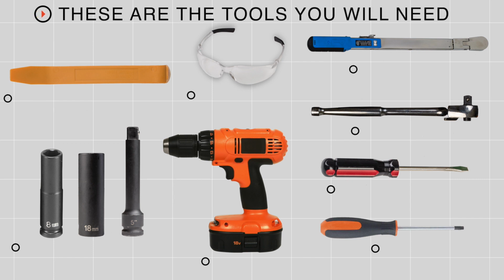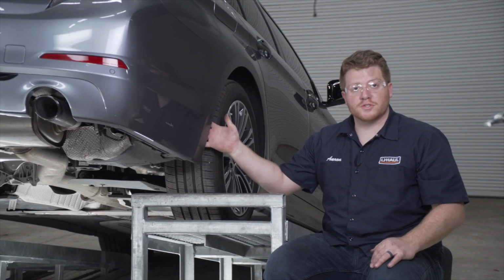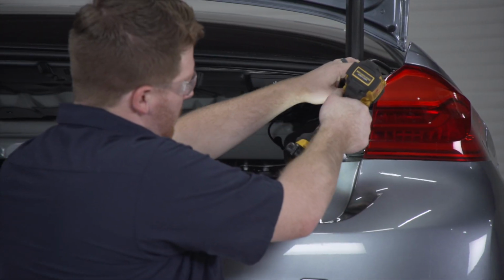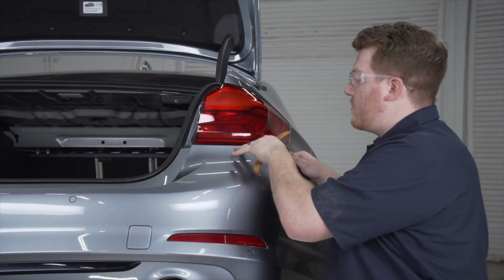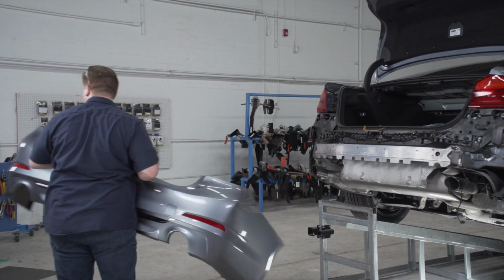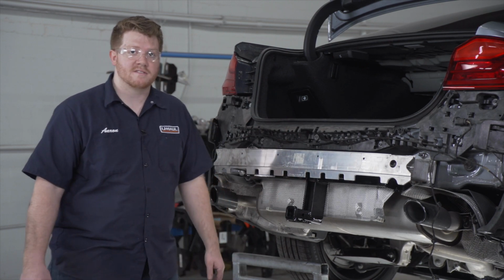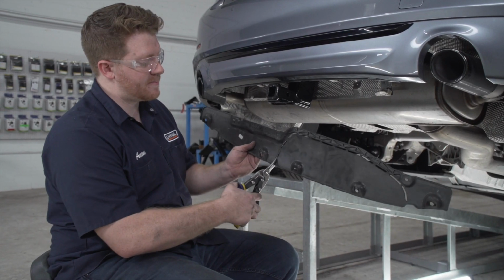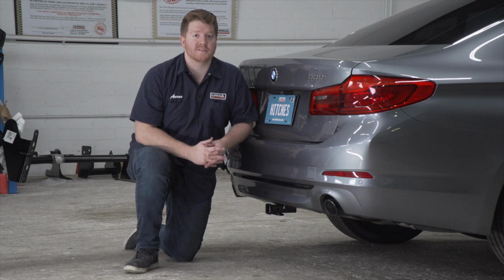2019 BMW 530i Trailer Hitch Installation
This video covers the trailer hitch installation for Curt 11478 on a 2019 BMW 530i. Learn how to install your receiver on your 2019 BMW 530i from a U-Haul installation professional. With a few tools and our step-by-step instructions, you can complete the installation of Curt 11478.

To purchase this trailer hitch and other towing accessories for your 2019 BMW 530i,

0:00 Intro
0:26 Tool list
0:32 Remove rear bumper
5:53 Remove rear bumper beam
6:23 Install trailer hitch
6:51 Torque bolts
7:16 Reinstall rear bumper
8:45 Trim lower bumper piece
9:56 Hitch details and measurements
10:32 Outro